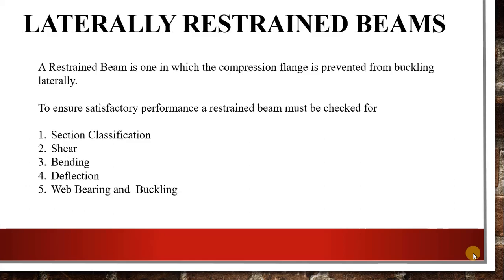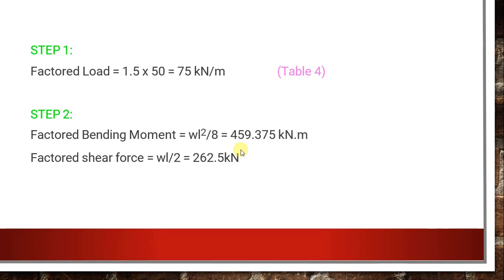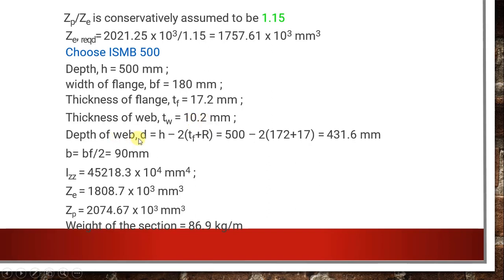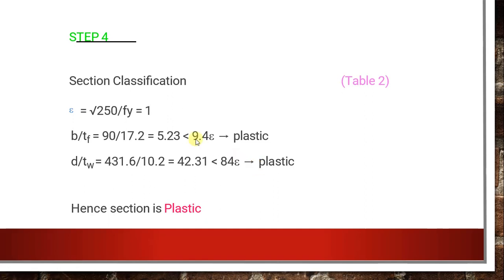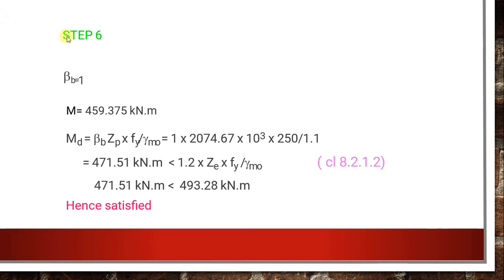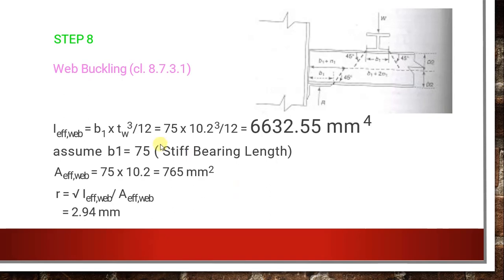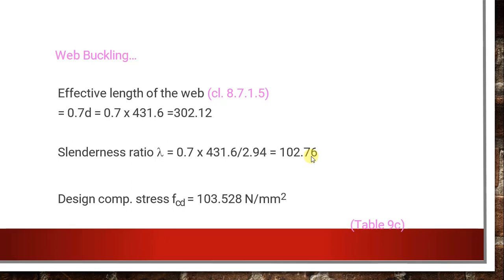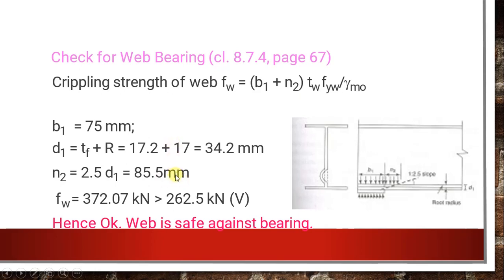Steel Structures: Design of Simple Beam by Ms. Ankita Meshram (Asst. Professor, Civil Engg Dept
Steel Structures: Design of Simple Beam by Ms. Ankita Meshram (Asst. Professor, Civil Engineering Department, Tulsiramji Gaikwad-Patil College of Engineering and Technology)